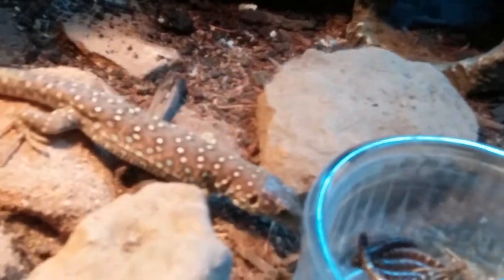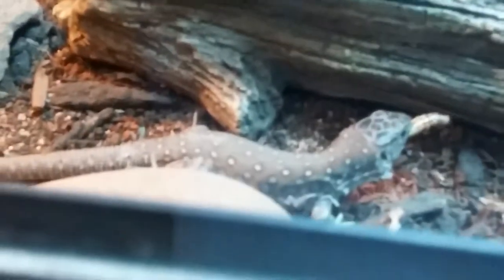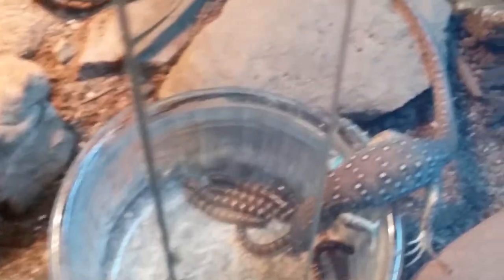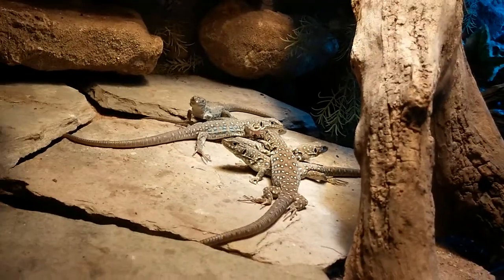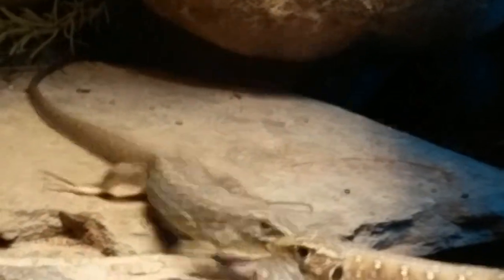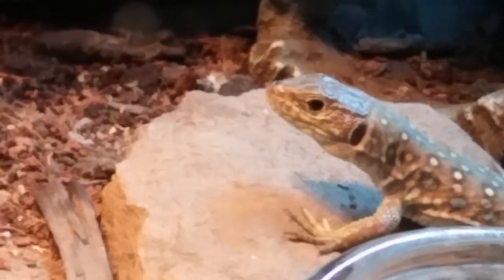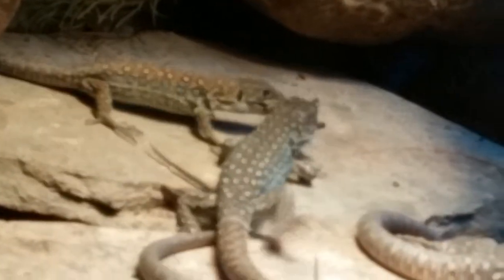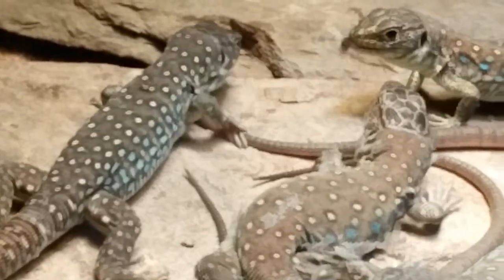Baby Jeweled Lacertas Eating Small Superworms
Six week old Jeweled Lacertas eating small superworms and not sharing well.